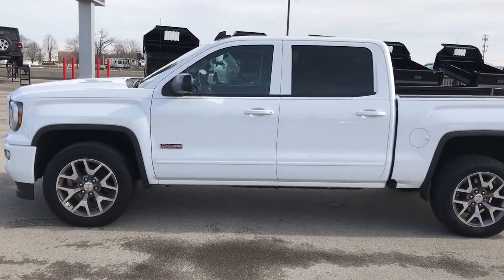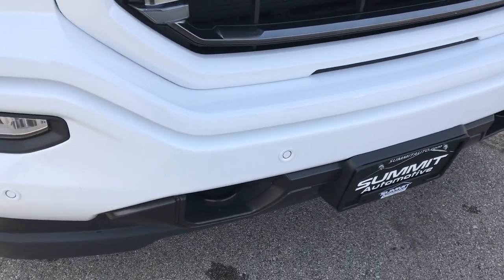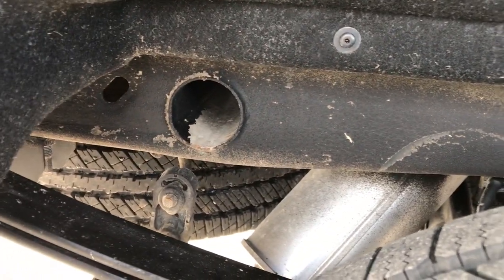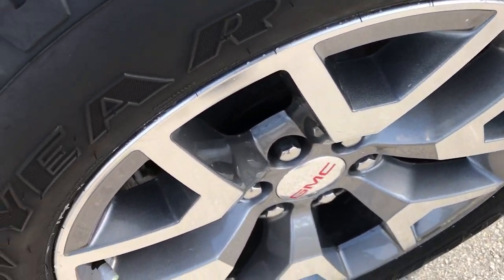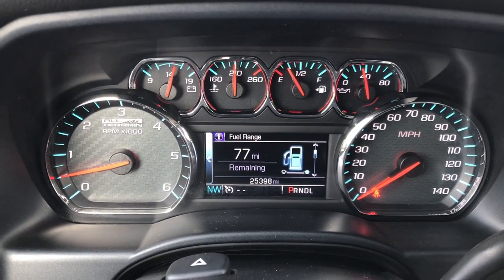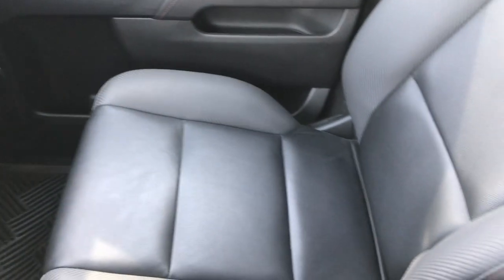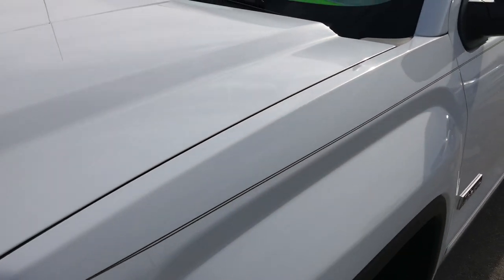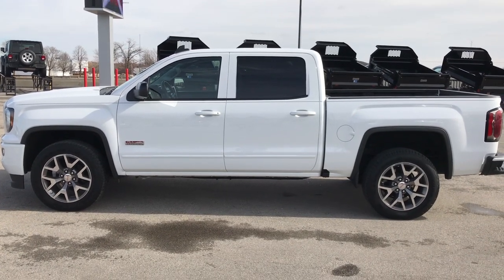2017 USED GMC SIERRA 1500 CREW ALL TERRAIN 6.2L V8 8 SPEED $41,999 SOLD! 9390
STOCK: 9390
PRICE: $41,999
MILES: 25,392
MAKE: GMC
MODEL: SIERRA 1500
VIN: 3GTU2NEJ4GH198583

1 Owner! Clean Title History! 6.2 Liter V8 Engine, 420 Horsepower, CREW, SHORT, SLT, ALL TERRAIN, BACKUP CAM, BLACK LEATHER, 8 SPEED AUTO TRANSMISSION, 20" RIMS, Full Four Door Crew Cab, Short Box 5 1/2 Foot Shortbox , SLT Package, 8 Speed Automatic Transmission, Turn Dial 4x4 Four Wheel Drive 4WD, All Terrain Package, Reverse Backup Camera Rearview Camera, Onstar System, Dual Power Heated Seats, Non Smoker, Black Ebony Leather Seats, Bucket Seats, Memory Driver's Seat, Full Towing Package with Receiver Trailer Hitch, Wiring and Transmission Cooler Tow Package, Heated Power Fold-in Power Mirrors with Built-in Directional Signals with Drivers Side Blind Spot Mirror, Stabilitrak Traction Control, 3.23 Gears with Limited Slip Differential, Goodyear Wrangler SR-A P275/55 R20 Tires, Factory 20 Inch Rims Premium Wheels, Painted and Polished Aluminum Rims Premium Wheels, Spray-in Bedliner, Bedrail Covers, Fog Lights, LED Bed Lighting, LED Running Lights, Projector Lamp Headlights, Sonar with Front and Rear Bumper Sensors, EZ Raise Assist Tailgate, Locking Tailgate, Rear Bumper Steps, GMC IntelliLink Touchscreen Radio, AM / FM Radio Tuner, Sirius/XM Satellite Radio Capabilities Sirius / XM, CD Player, Bose Premium Audio Sound System, Bluetooth, Hands-Free Phone Controls Blue Tooth, Auxiliary MP3 Jack Portable Audio Connection, USB Jack Portable Audio Connection, Keyless Entry with Factory Remote Start, Power Sliding Rear Window Rear Window Defroster, Adjustable Height Seatbelts, Driver and Passenger Front Air Bags, L.A.T.C.H. Child Safety System, Side Curtain Air Bags SRS Safety Restraint System, Heated Steering Wheel Multi-Function Steering Wheel Controls, Homelink System with Three Programmable Buttons for Garage Doors, Lighting Systems & Security Systems, Compass, Outside Temperature Display and Mileage Display, Dual Multi-Zone Climate Control , Power Adjustable Pedals, Air Conditioning AC, Cruise Control, Power Locks, Power Windows, Automatic Headlights Autolamp, Tilt/Telescope Steering Wheel, 110V / 150W Auxiliary Power Outlet, 3 Year / 36,000 Mile Remaining Factory Bumper to Bumper Warranty, Whichever comes first, Summit White, One Owner! Clean Title History! Very very clean inside and out! This is one of the sharpest 2017 GMC Sierra 1500 crewcab shortbox 1/2 ton trucks on our lot! Make your move before this super clean 4wd is gone!

STOCK: 9390
PRICE: $41,999
MILES: 25,392
MAKE: GMC
MODEL: SIERRA 1500
VIN: 3GTU2NEJ4GH198583